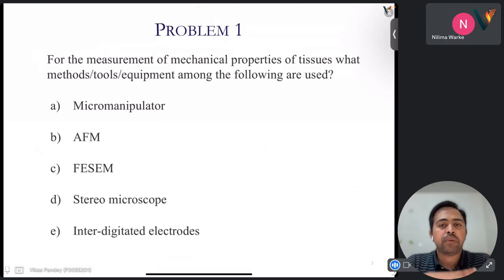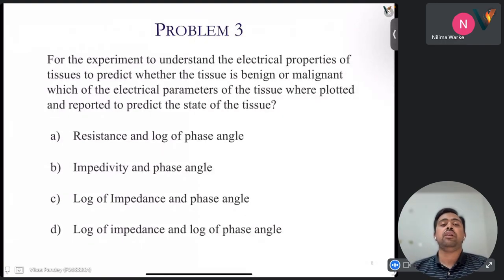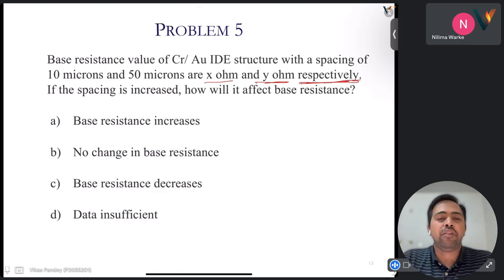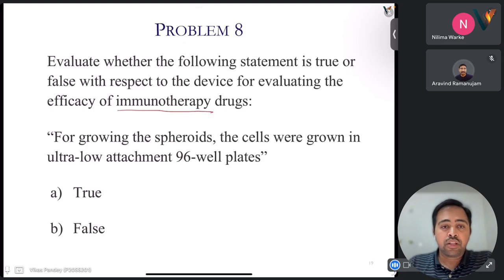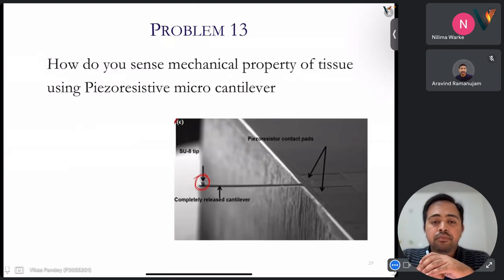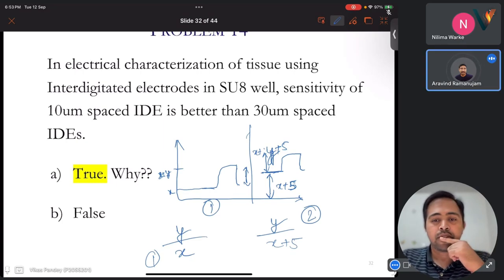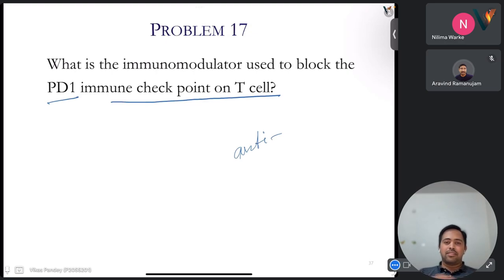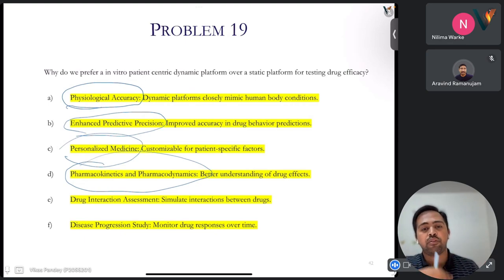Week 7 Fabrication Techniques For Mems-Based Sensors: Clinical Perspective ( noc23-ee109)